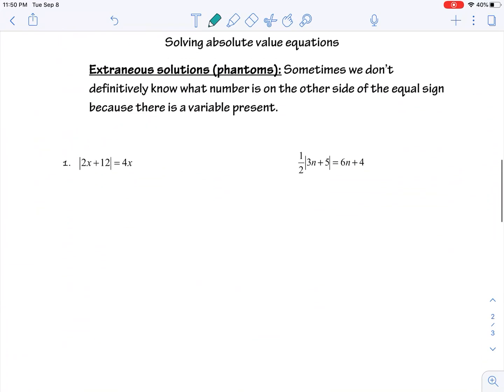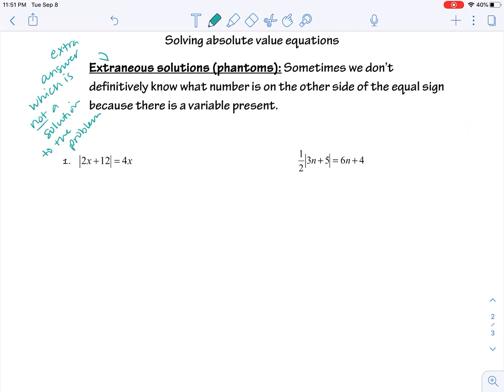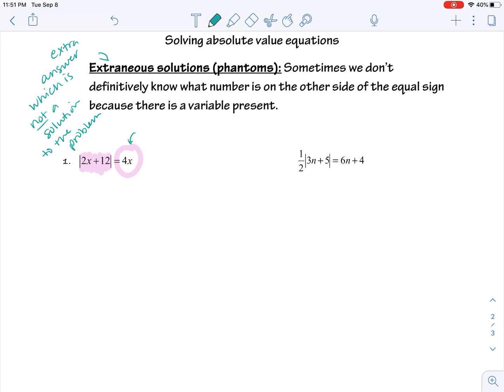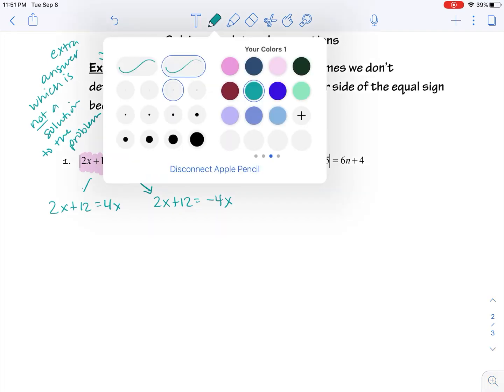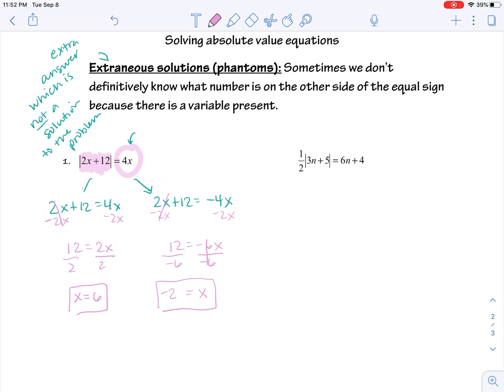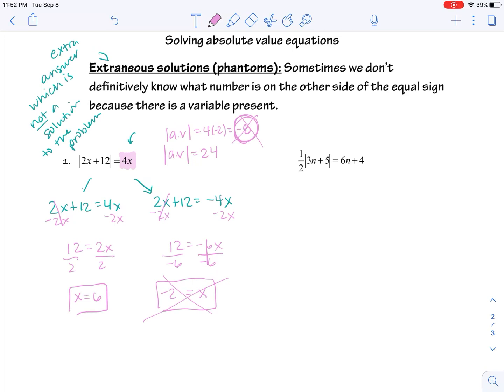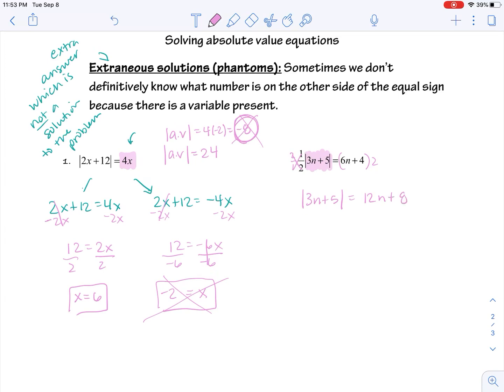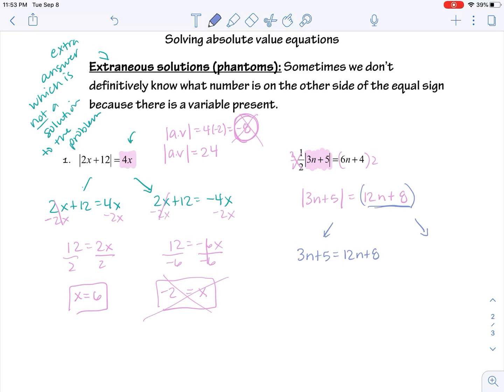Extraneous Solutions in Absolute Value Equations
2 ex of solving an absolute value equation with a variable expression on the other side of the equal sign